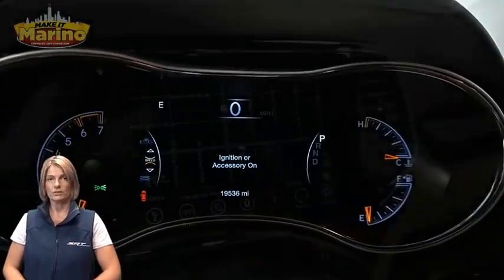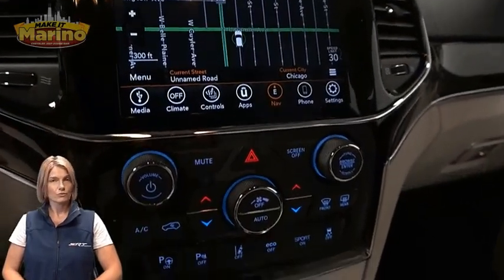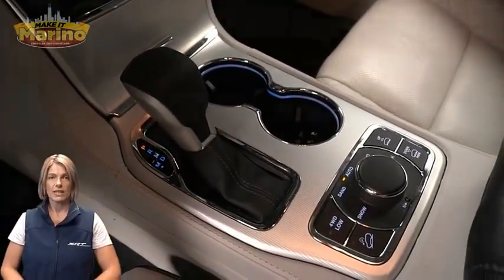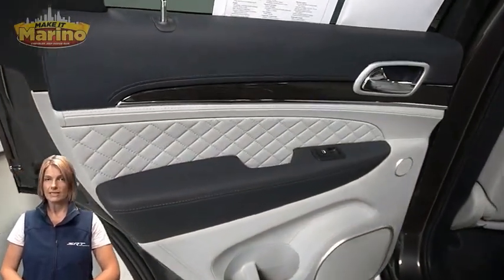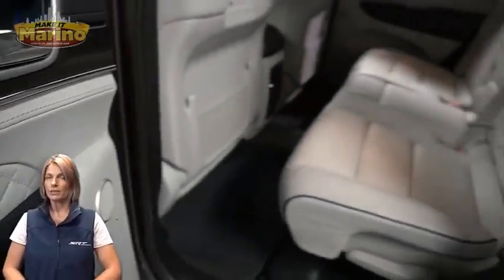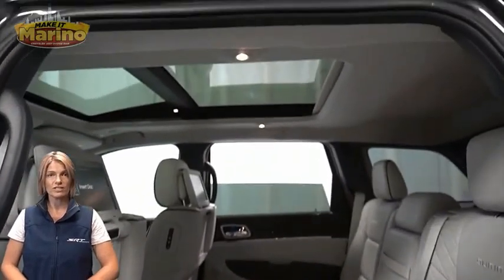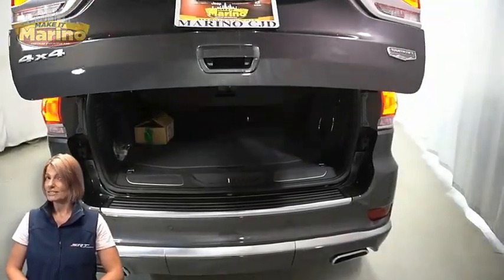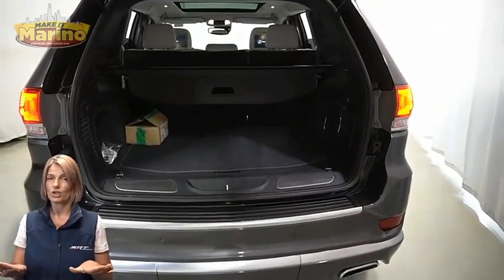2021 Jeep Grand Cherokee D6335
2021 Jeep Grand Cherokee Summit Platinum Series

5133 W Irving Park Rd

JEEP CERTIFIED!! 7 YEAR - 100,000 MILE WARRANTY!! JEEP GRAND CHEROKEE SUMMIT!!  5.7 LITER V8 HEMI ENGINE!!  STILL UNDER FACTORY BUMPER TO BUMPER AND POWERTRAIN WARRANTY!!  ONE OWNER!!  ACCIDENT FREE CARFAX REPORT!!  CUSTOMER PREFERRED PACKAGE!!  20 INCH ALUMINUM WHEELS!!  BLACK ROOF!!  ENGINE BLOCK HEATER!!  POWER LIFTGATE!!  8.4 INCH TOUCH SCREEN DISPLAY!!  NAVIGATION!!  REAR BACKUP CAMERA!!  APPLE CARPLAY!!  GOOGLE ANDROID AUTO!!  SIRIUSXM RADIO!!  VENTILATED FRONT SEATS!!  HEATED FRONT SEATS!!  HEATED SECOND ROW SEATS!!  HEATED STEERING WHEEL!!  SELEC-TERRAIN SYSTEM!!  BLIND SPOT MONITORING!!  ADAPTIVE CRUISE CONTROL!!  REMOTE START SYSTEM!!  LANE DEPARTURE WARNING!!  SELEC-TERRAIN SYSTEM!!  ELECTRONIC STABILITY CONTROL!!  POWER LOCKS!!  POWER WINDOWS!!brbrFCA US Certified Pre-Owned Details:brbr  * Powertrain Limited Warranty: 84 Month/100,000 Mile (whichever comes first) from original in-service datebr  * Roadside Assistancebr  * Warranty Deductible: $100br  * Limited Warranty: 3 Month/3,000 Mile (whichever comes first) after new car warranty expires or from certified purchase datebr  * Includes First Day Rental, Car Rental Allowance, and Trip Interruption Benefits. SiriusXM 3 month trial subscriptionbr  * Transferable Warrantybr  * Vehicle Historybr  * 125 Point Inspection